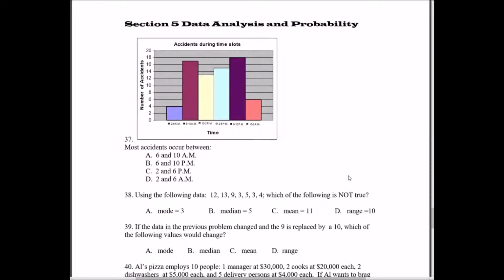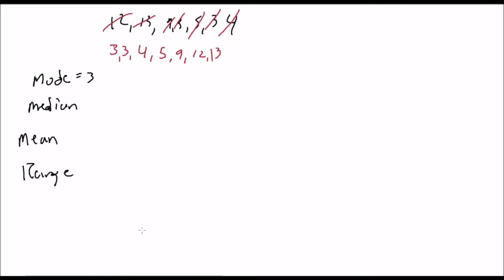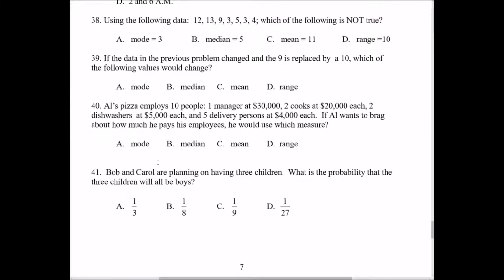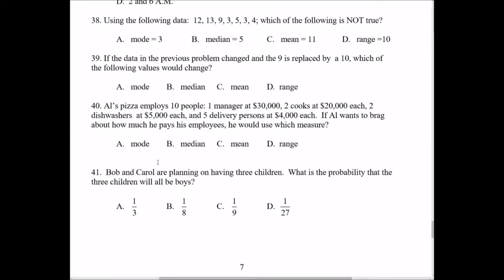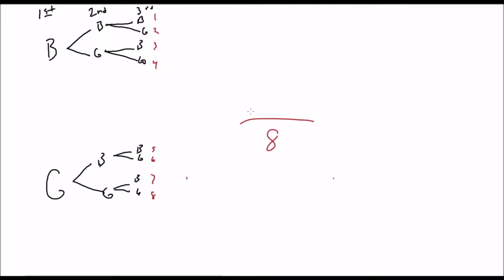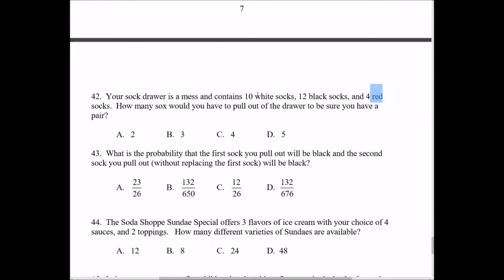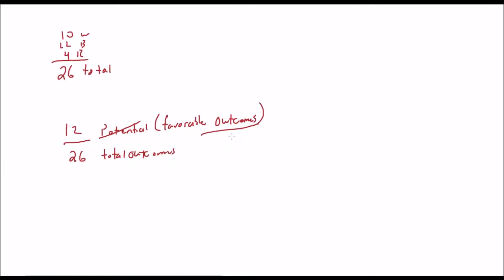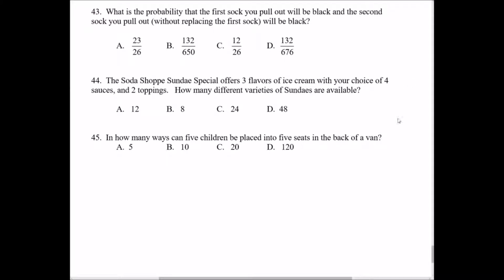Practice test #2 competency 5